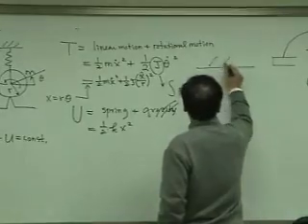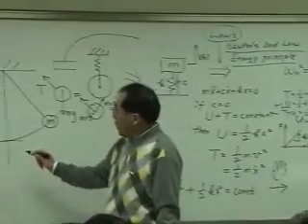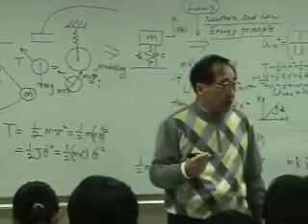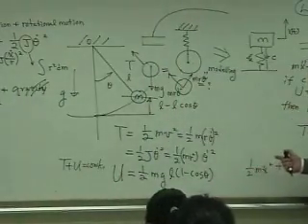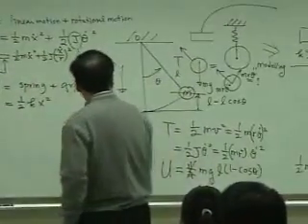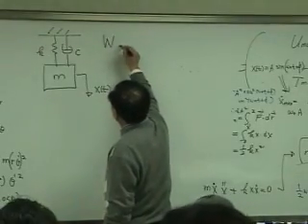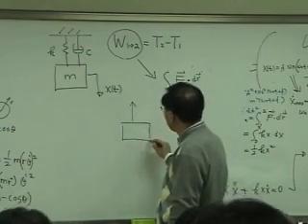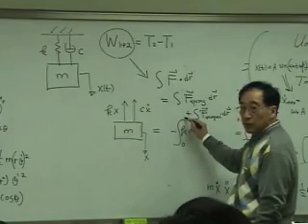[Lecture 3-5: Energy Method] Mechanical Vibration by Prof. Yang-Hann Kim at KAIST